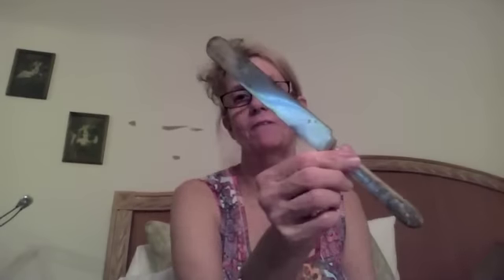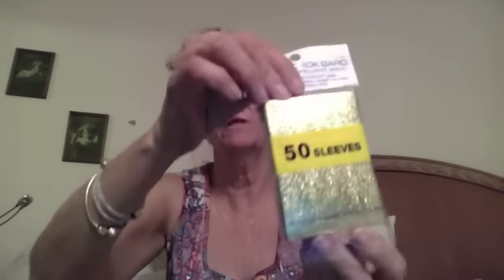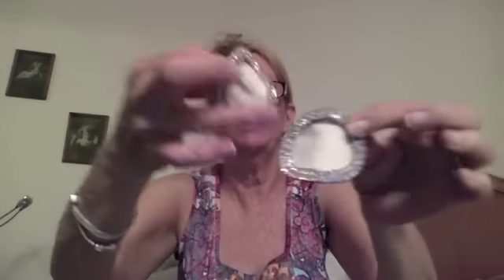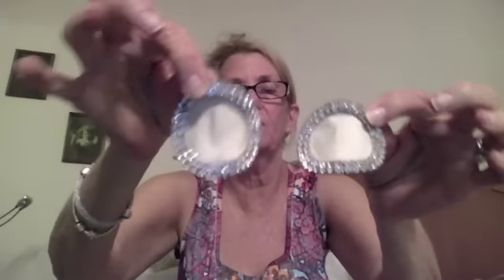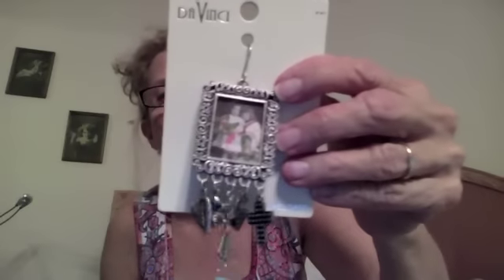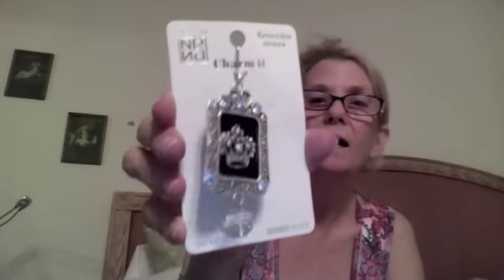...AND SHE WENT JANKIN'.....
Went with Olga, good times! =D  Go see roxycar11 for some nice kits!